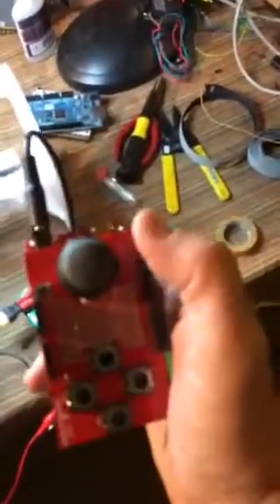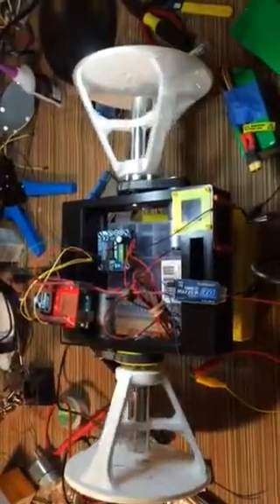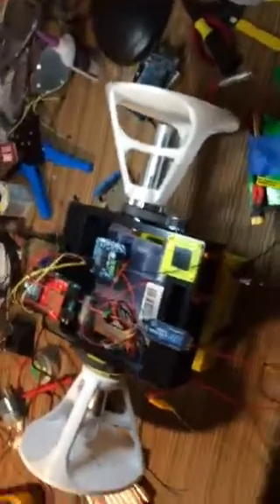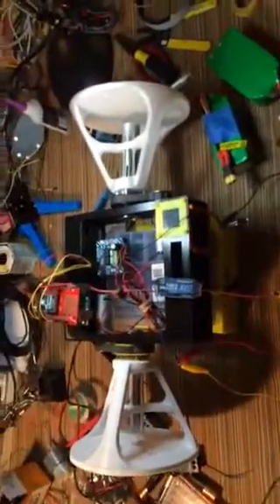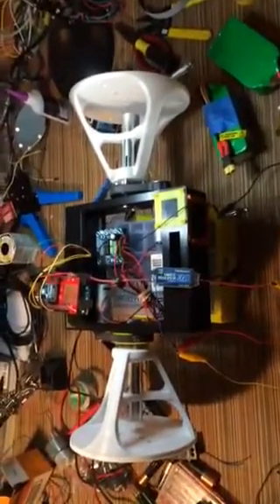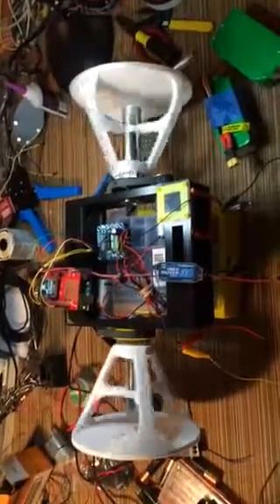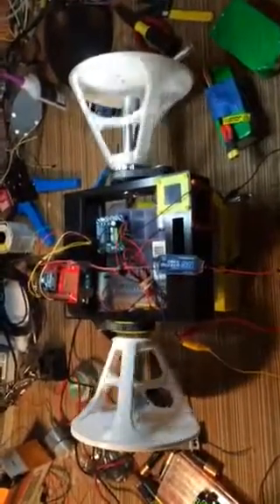RollingRobots : Building BB 8 Part 2a : Quick Test : Arduino, Xbee, BTS7960 Drivers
Xbee DC motors etc